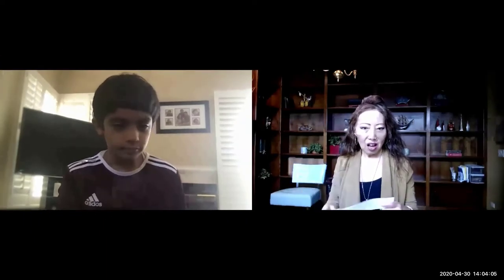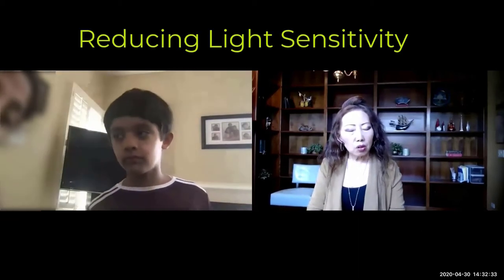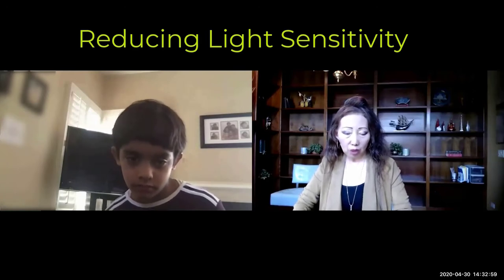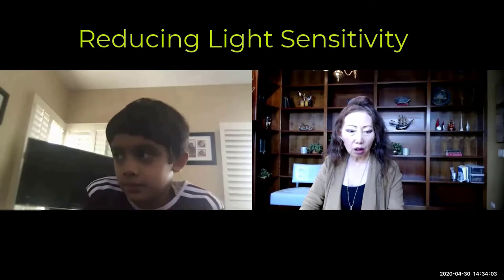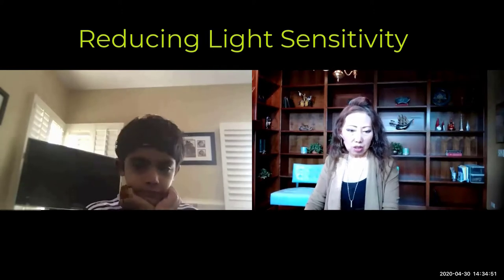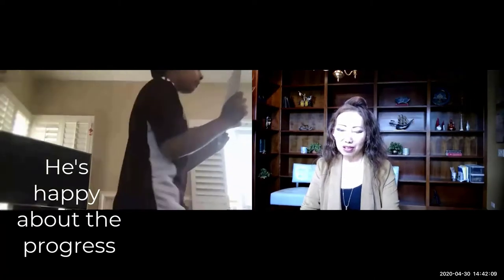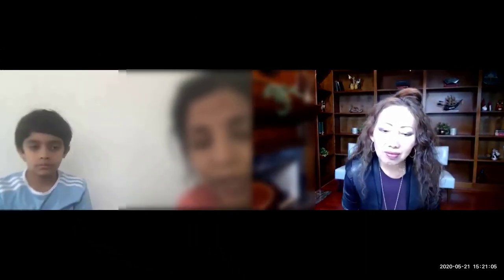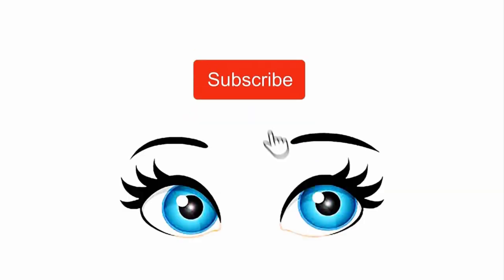10 YO Improving Myopia and Reading Vision Naturally in 5 Zoom Sessions! (Child's Eyesight)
A 10 years old boy has improved his nearsightedness (myopia) from -6 diopters to about -1 diopter after five Zoom sessions, in 7 weeks.  He also practiced to able to read font size 3 prints whereas he could read font size 13 during his first sessions with Dr. Mimi.  Awesome job!
In this video, how to reduce light sensitivity is also demonstrated.